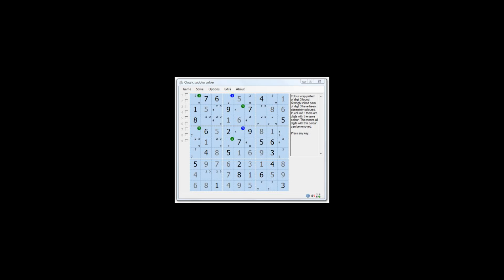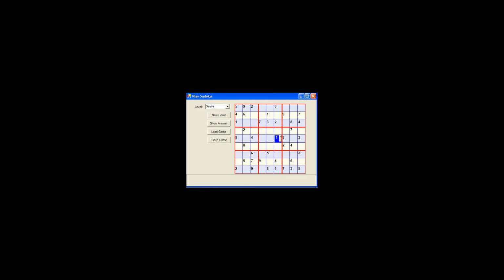[Wikipedia] Sudoku Codes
Sudoku codes are non-linear forward error correcting codes following rules of sudoku puzzles designed for an erasure channel. Based on this model, the transmitter sends a sequence of all symbols of a solved sudoku. The receiver either receives a symbol correctly or an erasure symbol to indicate that the symbol was not received. The decoder gets a matrix with missing entries and uses the constraints of sudoku puzzles to reconstruct a limited amount of erased symbols.
Sudoku codes are not suitable for practical usage but are subject of research. Questions like the rate and error performance are still unknown for general dimensions.
In a sudoku one can find missing information by using different techniques to reproduce the full puzzle. This method can be seen as decoding a sudoku coded message that is sent over an erasure channel where some symbols got erased. By using the sudoku rules the decoder can recover the missing information. Sudokus can be modeled as a probabilistic graphical model and thus methods from decoding low-density parity-check codes like belief propagation can be used.